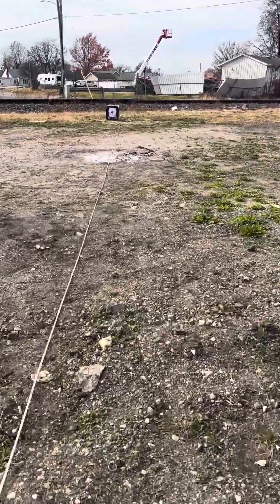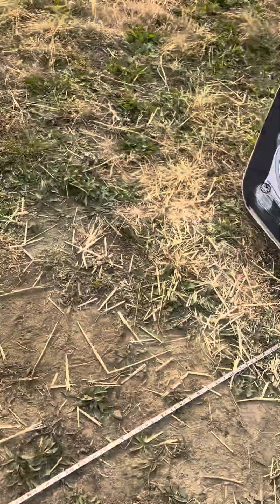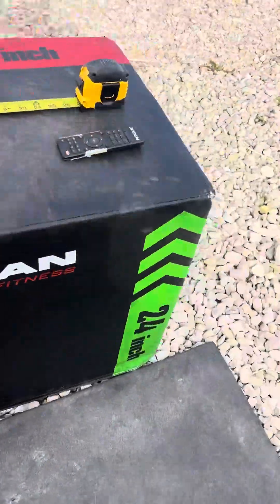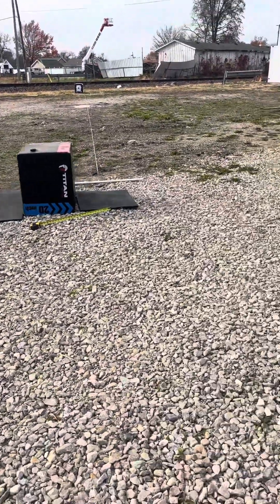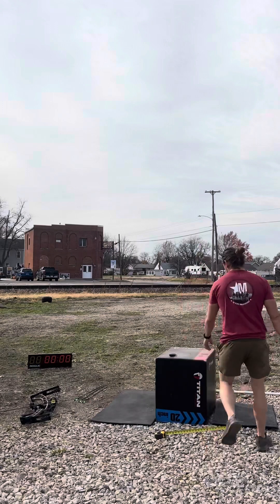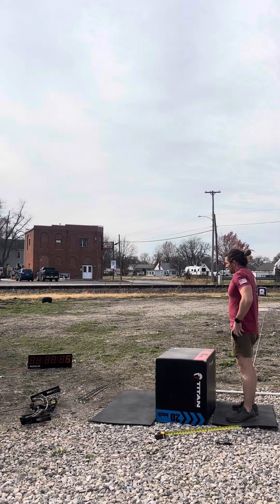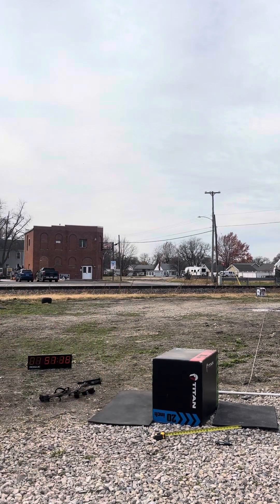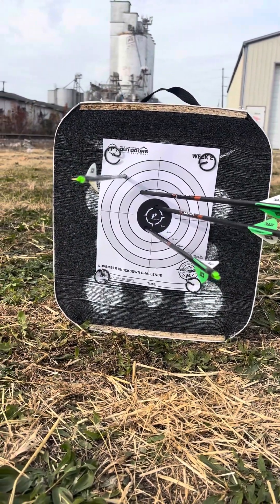Week 2 November Knockdown Challenge